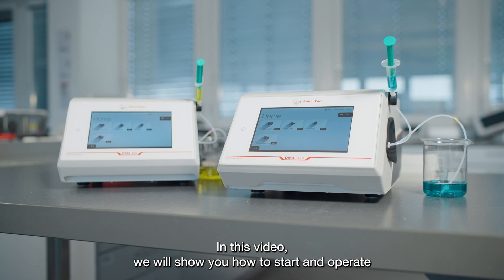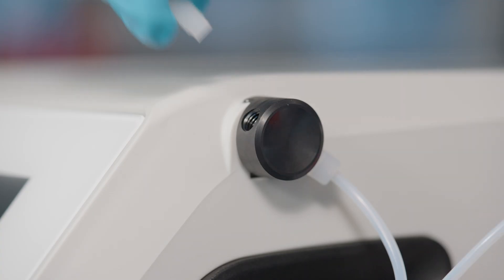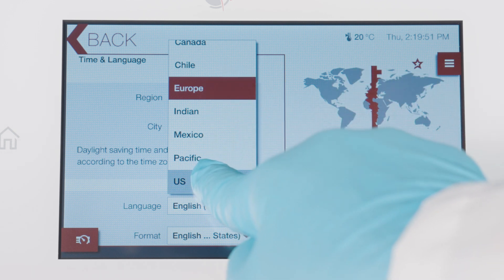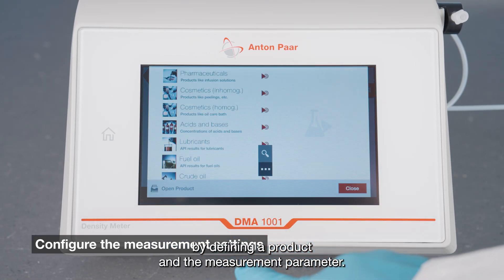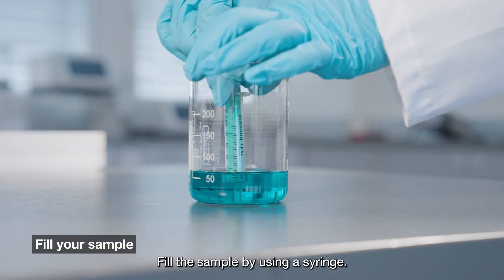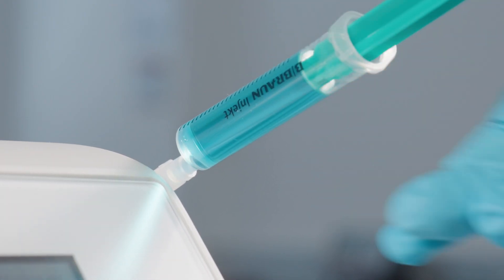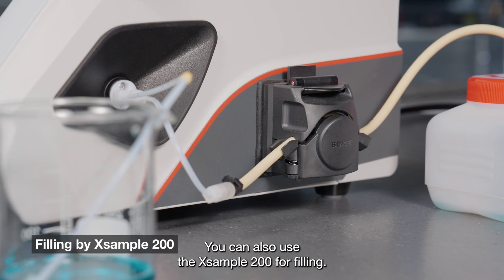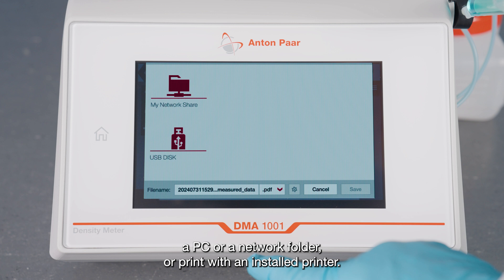How to use the DMA 501/1001 digital density meters | Quick Start Guide | Anton Paar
In this quick start guide, learn how to efficiently set up and operate the DMA 501 and DMA 1001 digital density meters.

We cover the essential steps from mounting the syringe holder and hoses to configuring measurement settings and ensuring bubble-free sample filling. Follow our detailed instructions to perform a water check, take accurate measurements, and maintain your instrument with proper cleaning techniques. Access and analyze your data seamlessly with multiple export options, including AP Connect, PC, network folder, or Bluetooth printer.

Discover the ease of using the DMA 501 and DMA 1001 for precise density measurements.

00:00 Introduction
00:15 Mount the syringe holder and hoses
00:55 Set up your instrument
01:30 Configure the measurement settings
01:57 Perform a water check
02:46 Fill your sample
03:36 Clean the instrument
03:47 Access your data